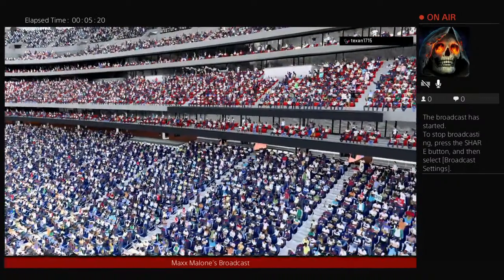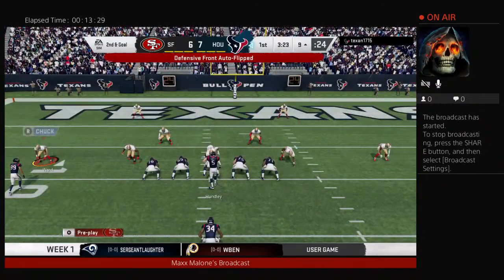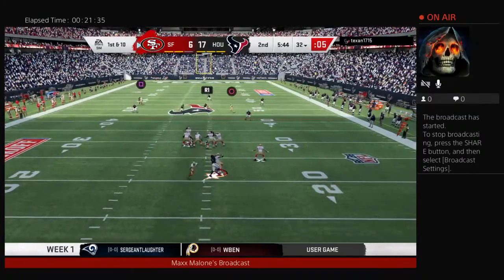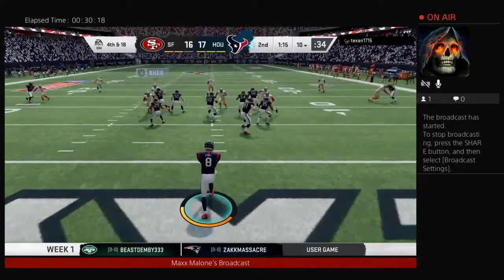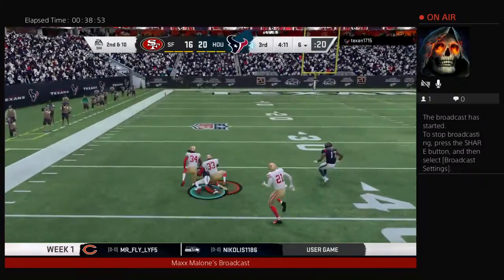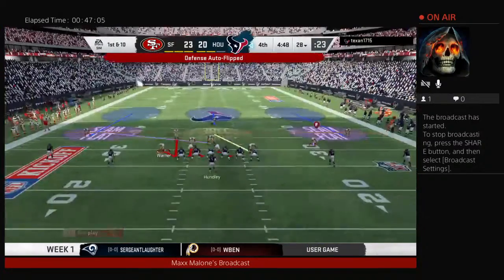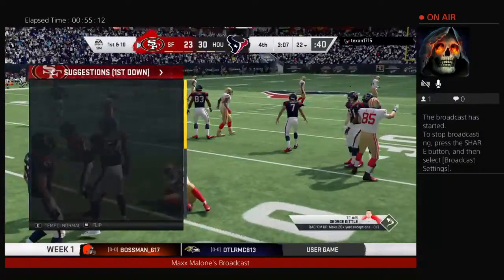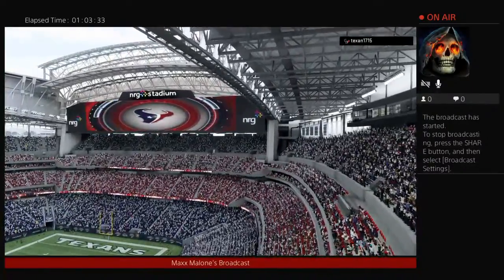maxxmalone1980's Live PS4 Broadcast